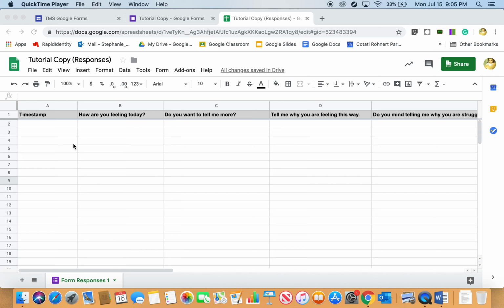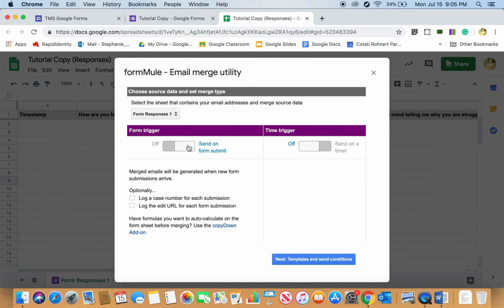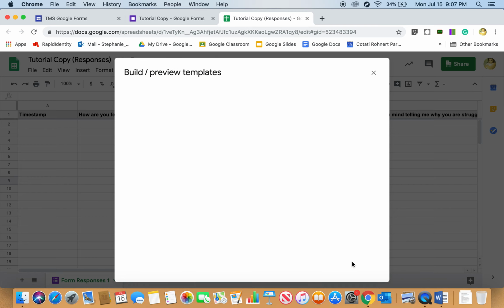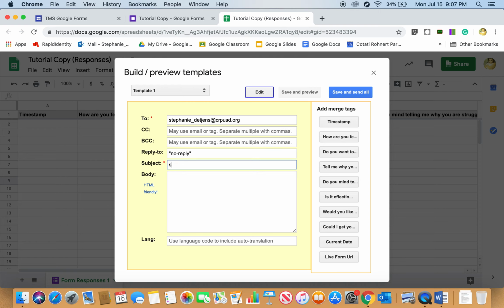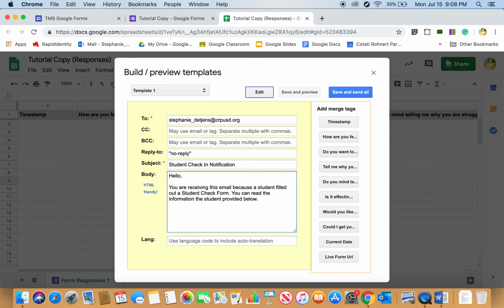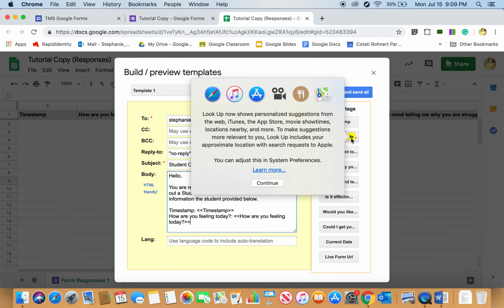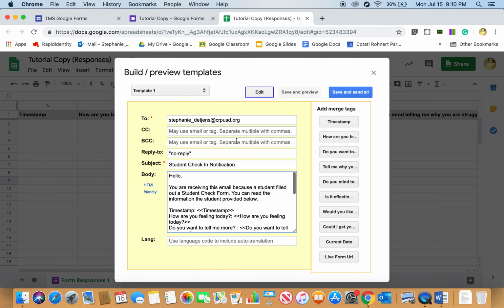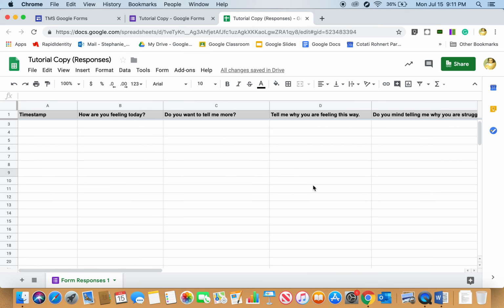Step 5 Student Check In